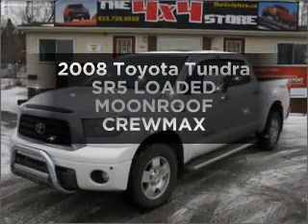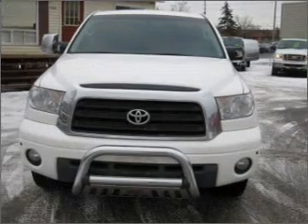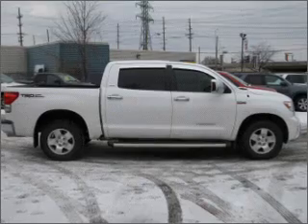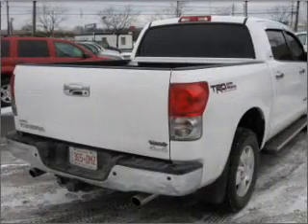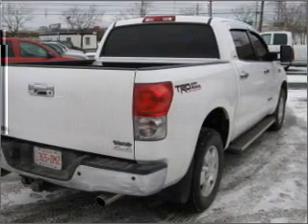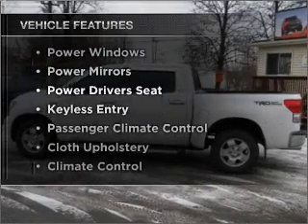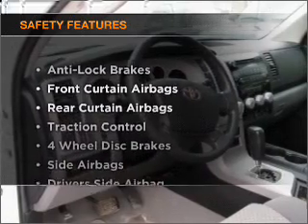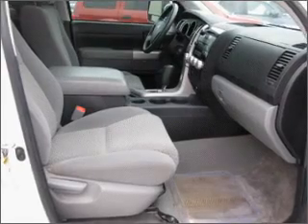2008 Toyota Tundra - Ottawa Ontario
Year: 2008
Make: Toyota
Model: Tundra
Trim: SR5 LOADED MOONROOF CREWMAX
Engine: 5.7
Transmission:
Color: White
Mileage: 85205
Address:
1640 Laperriere Ave